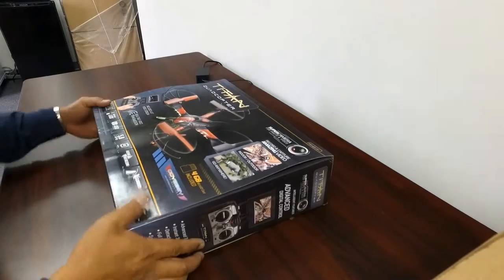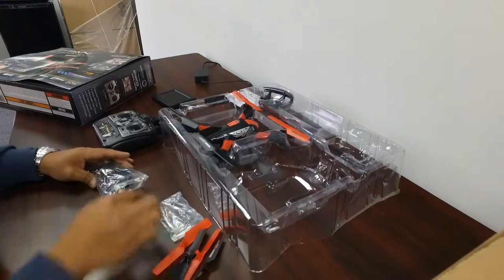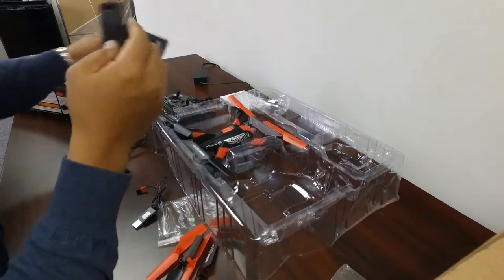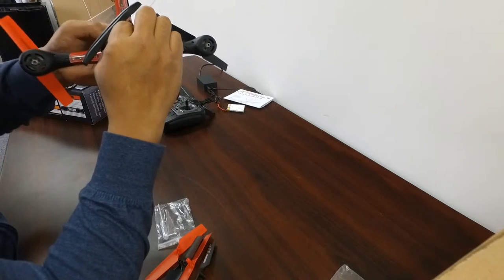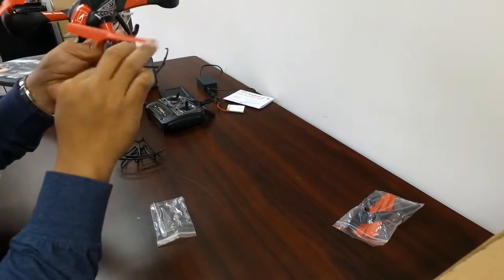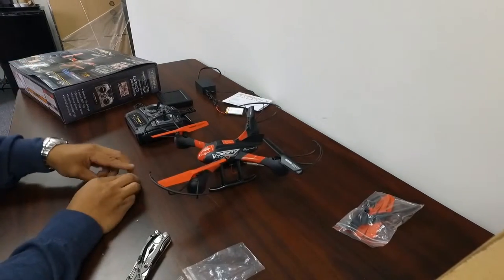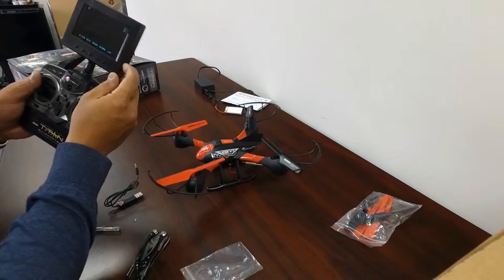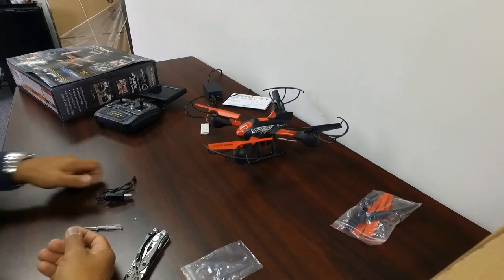Odyssey Titan Quadcopter Drone Unboxing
Unboxing and setup of the Odyssey Titan Quadcopter.  Sorry about the audio being low I had an issue with my original footage.

Fun quad for beginners.  Easy to fly and great value when compared to. other quads in the same price range.

I use and fly drones for my business. I also fly anything from little Hubsan's to DJI Inspires.